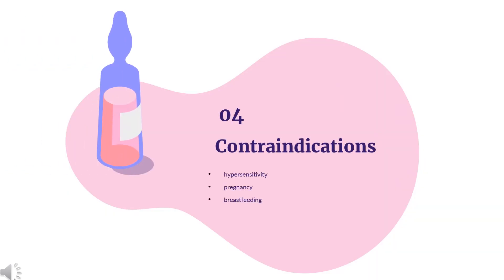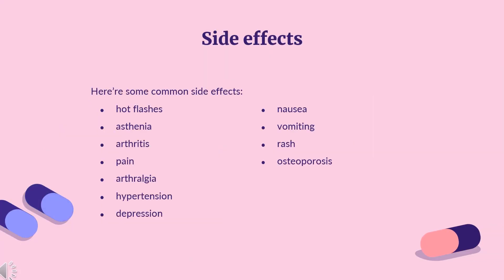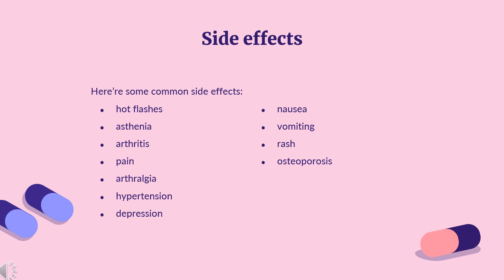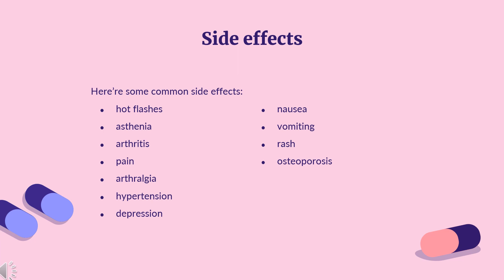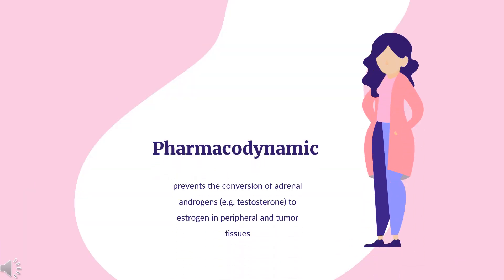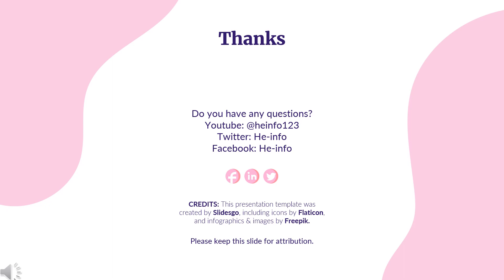anastrozole | Uses, Dosage, Side Effects & Mechanism | Arimidex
Anastrozole is a competitive, selective, non-steroidal aromatase inhibitor used as adjuvant therapy for the treatment of hormone receptor-positive breast cancer in postmenopausal women.

In this video, let’s find found:
What is anastrozole?
What is anastrozole used for?
Contraindication
What are the side effects of taking anastrozole?
How does anastrozole work?
How to use anastrozole?

📚 Sources / References
•  Medication information (uses, pharmacodynamics, mechanism of action, half-life):